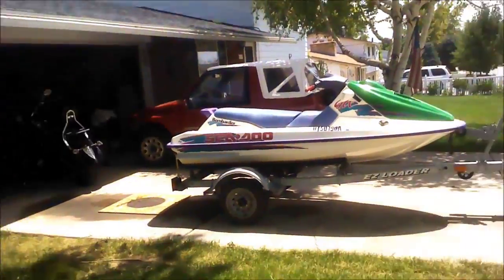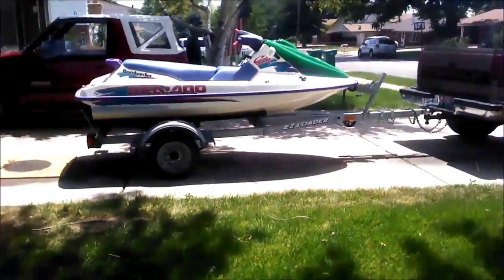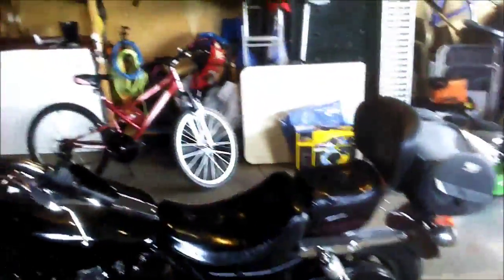MCA Lifestyle - My life so far 6 months after starting MCA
After you sign up LET ME KNOW!!! So I can get you all the information you need to become successful.